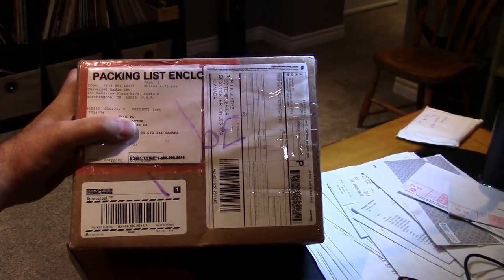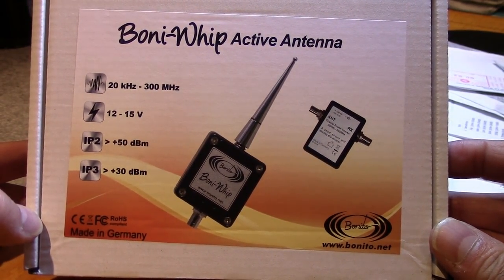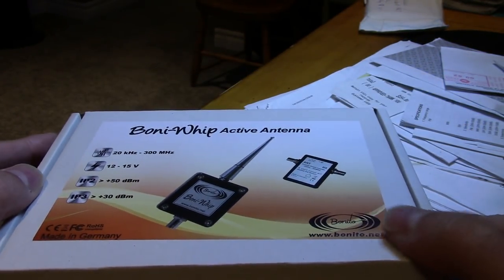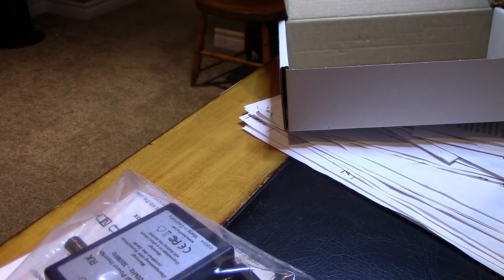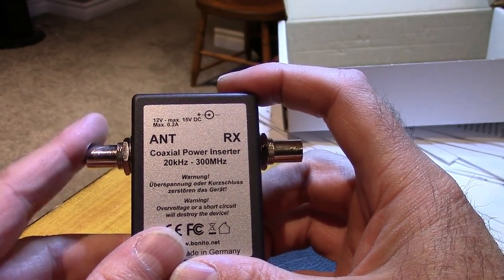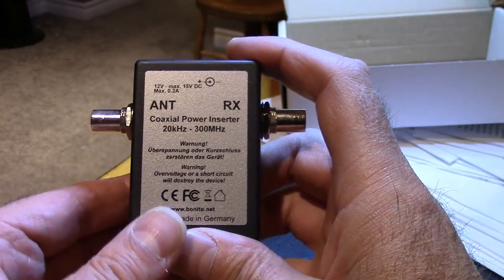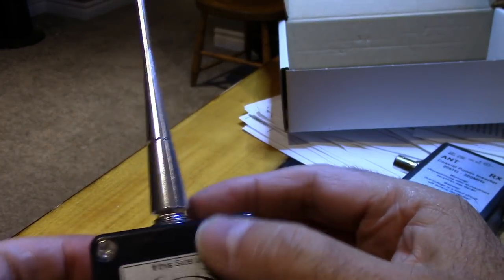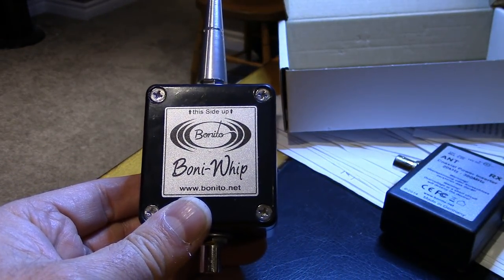Bonito BoniWhip Antenna - unboxing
The Bonito Boni-Whip active antenna receives (only) from 20 kHz to 300 MHz. Despite its modest size, it is great for portable operation, mobile, and maritime installations as well for outdoor base use with restricted covenants. Power is fed to the Boni-Whip via the coaxial feed line.

Frequency range: 20 kHz -300 MHz
Voltage supply: 12V-15V
Gain: 3dB
Upper Frequency Limit: (-1db): 300 MHz
IP3: +32.5 dBm
IP2: +55 dBm
Despite its size (only approx. 17 cm long), it renders excellent reception results on longwave, mediumwave, and shortwave and additionally for VHF up to 300 MHz. We developed this antenna ourselves and it is built here in Germany, so it really is “Made in Germany” by Bonito. The antenna offers a lot of improvements and better values than the original Mini-Whip. In our newsroom, you can see a benchmark test between the Boni-Whip vs. the Mini. Whip

Even at very low frequencies, the Boni-Whip produces very good reception results. It can be used beginning with 20 kHz and is a good choice for listeners who are interested in low frequencies.

We also thought about radio listeners who are interested in high frequencies and extended the range to 300 MHz. Even with only a little effort, you can achieve fantastic reception results; and because of its small size, the antenna can be erected inconspicuously.

The active antenna circuitry is cased in a weather-resistant box. The voltage supply is delivered by the antenna cable and the included power supply module.

Because of its interchangeable radiating elements (Whips), the Boni-Whip can be used with different elements for experiments. The antenna can thus be adjusted to the surrounding environment or a special reception area.

This channel is supported through our exclusive Amazon Influencer